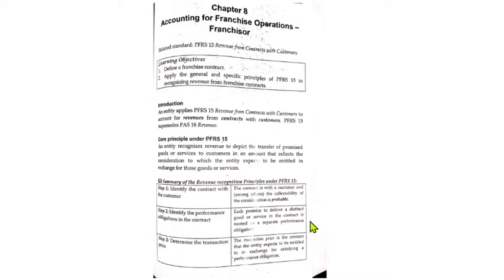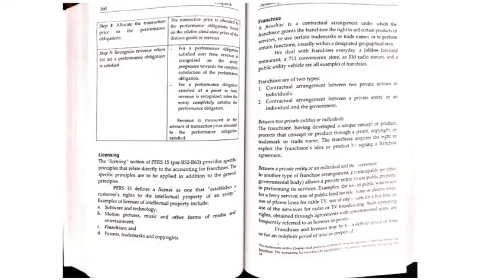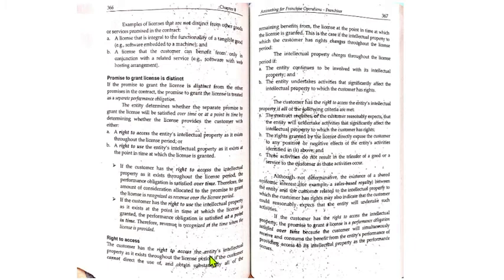Franchise Operations - Franchisor part1 | Advanced Accounting